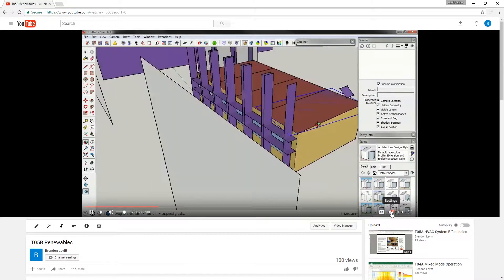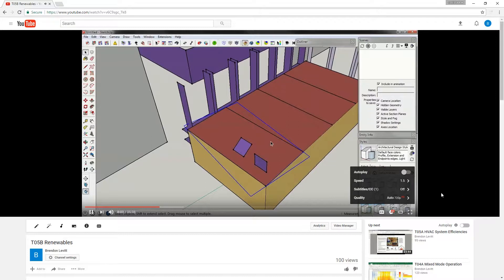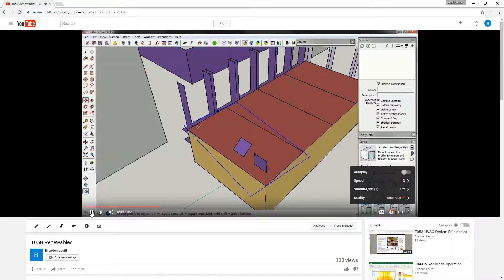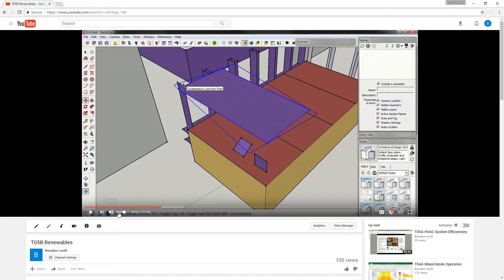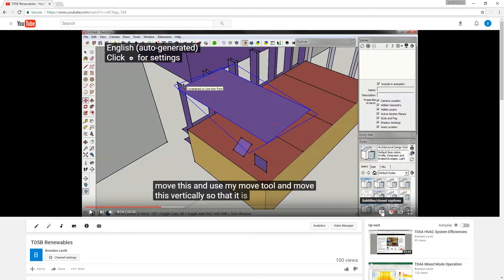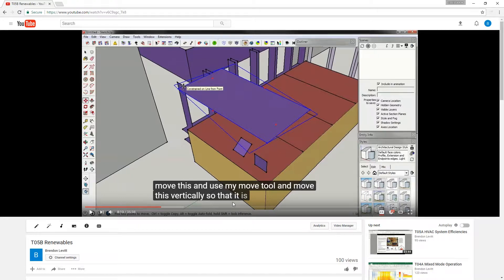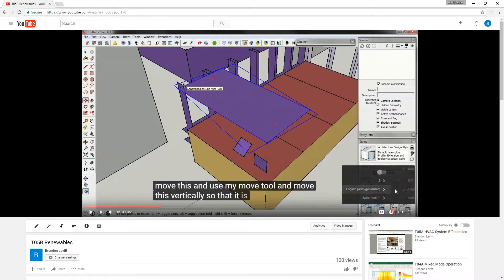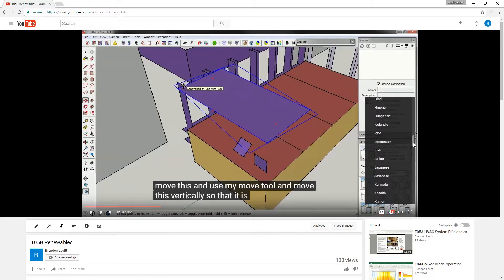VT1.1 YouTube Speed and Translation Options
Some tips on getting the most out of YouTube video tutorials.